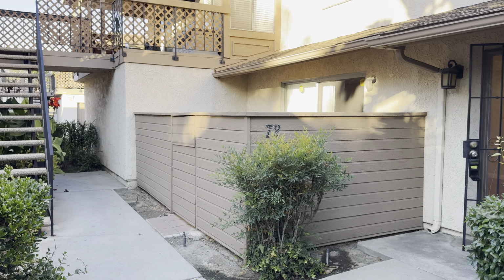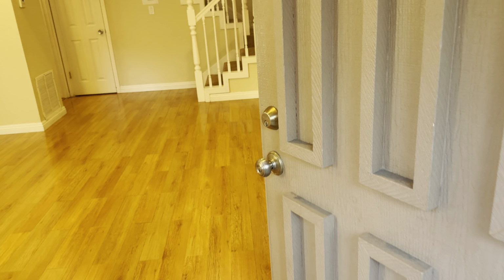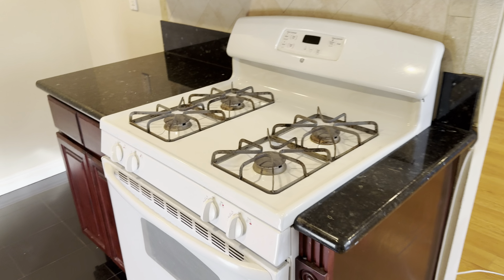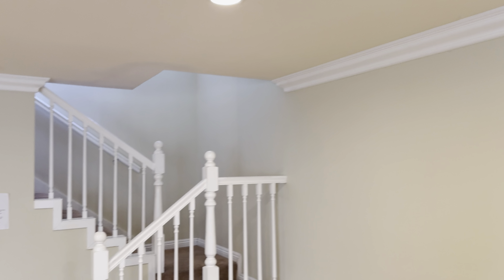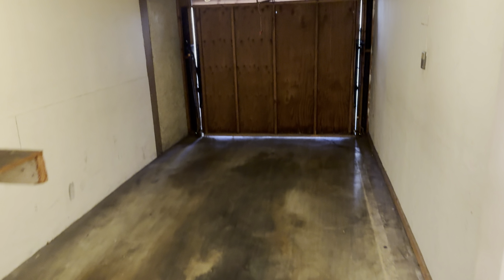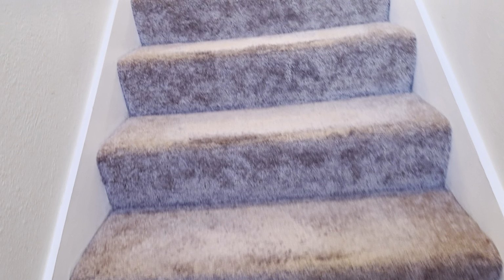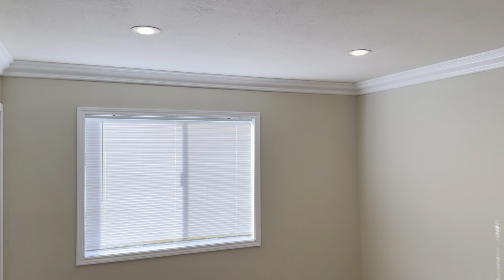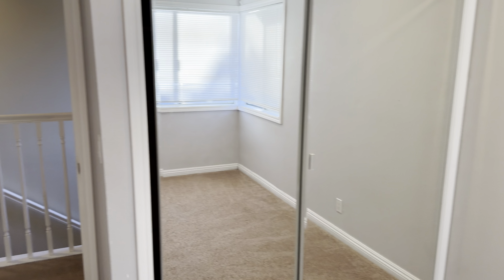1420 Countrywood Ave APT 72 Hacienda Heights, CA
Captivate your senses with this charming townhouse at 1420 Countrywood Ave APT 72, nestled in the serene community of Hacienda Heights, CA. Step inside to discover a thoughtfully designed 954 sq ft of living space that offers both comfort and style. The property boasts two spacious bedrooms, perfect for creating your peaceful retreat after a long day. Enjoy the luxury of two full bathrooms that provide ample convenience for every lifestyle. This townhouse presents an inviting atmosphere, ideal for entertaining friends or enjoying quiet evenings at home. With a functional layout, the space feels both expansive and intimate, perfectly suited for modern living. Imagine the possibilities as you create memories in this welcoming abode. Located in a desirable area, you'll find easy access to local amenities and attractions that enhance your daily life. Embrace the opportunity to make this delightful townhouse your new home and experience the best of Hacienda Heights living.